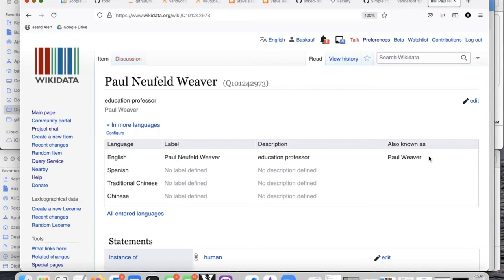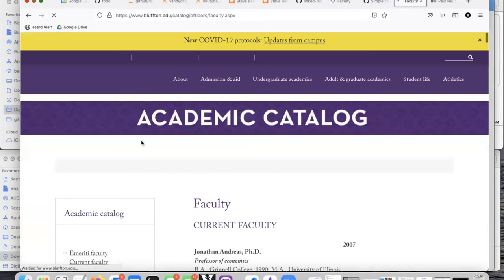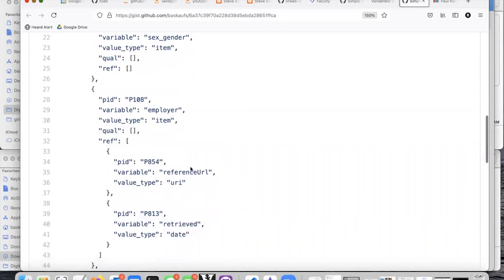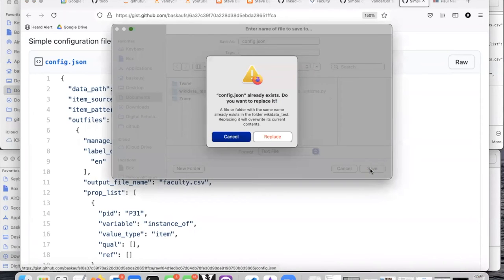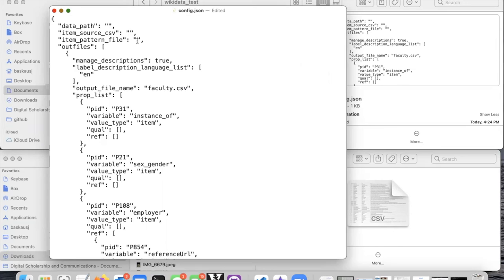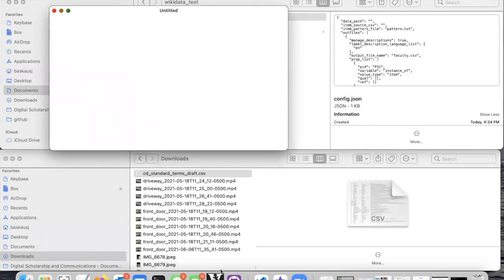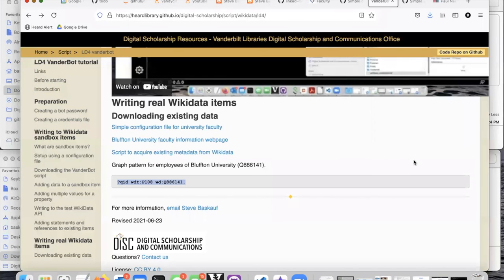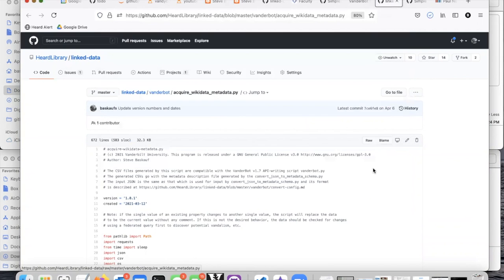Set up configuration for faculty data - VanderBot (LD4)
Download and set up a config.json file describing a spreadsheet containing data about faculty.